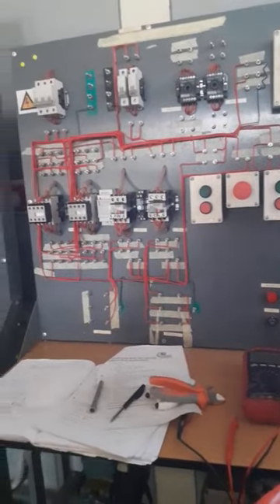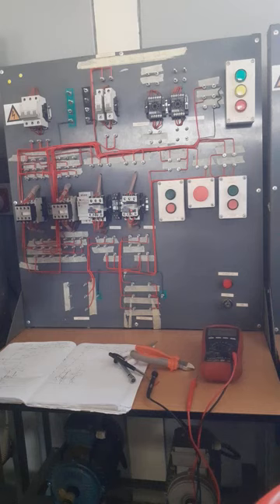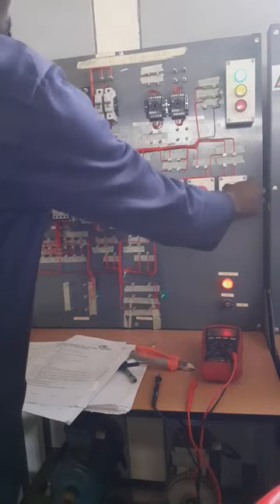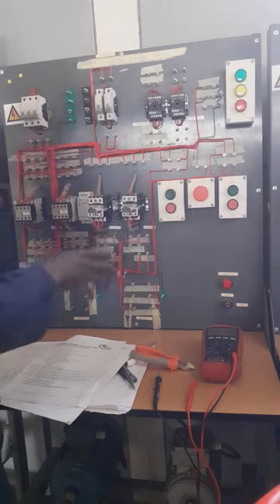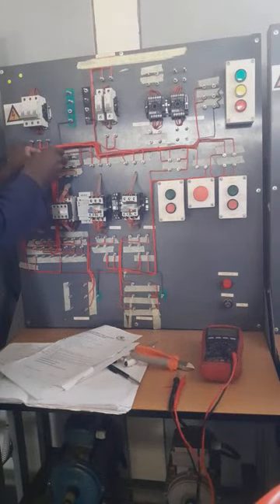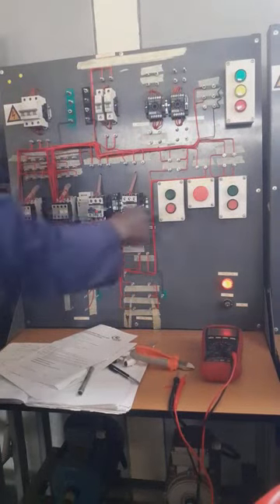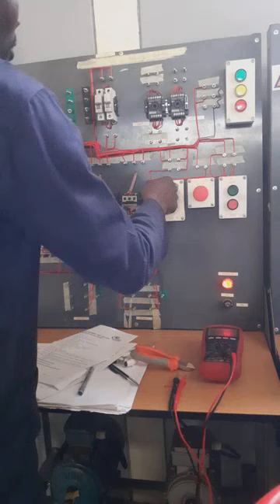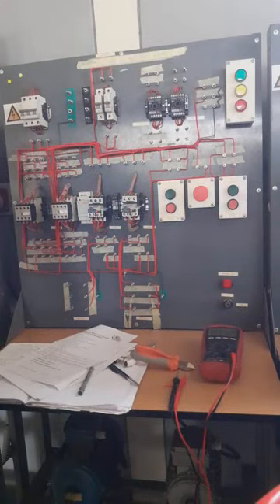SEQUENCE STARTER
if you wanna understand more about sequence starter engage with us